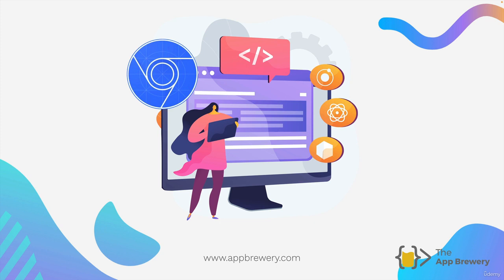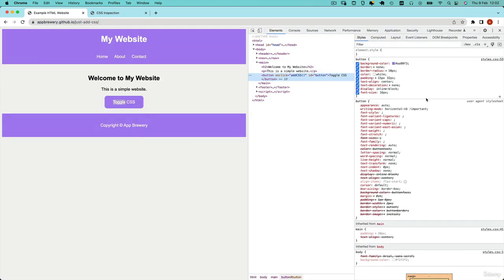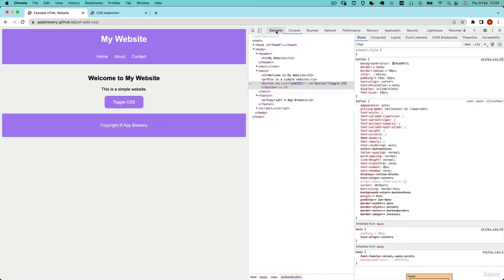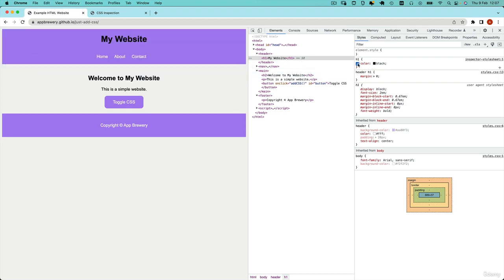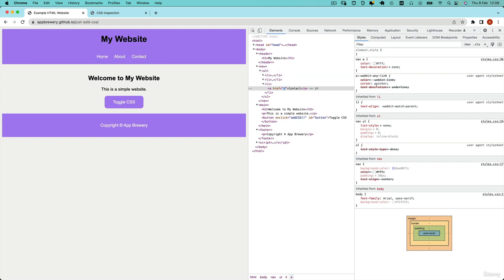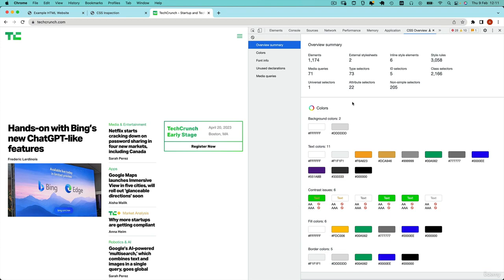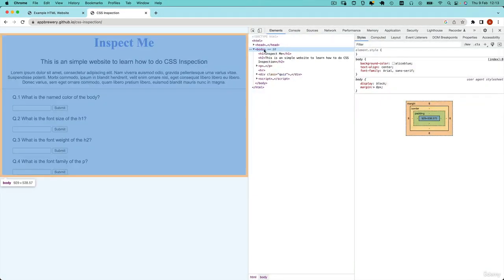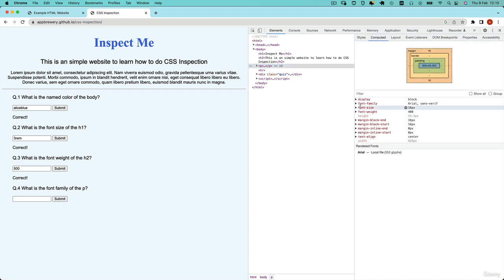06 - 003 - Inspecting CSS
06 - 003 - Inspecting CSS